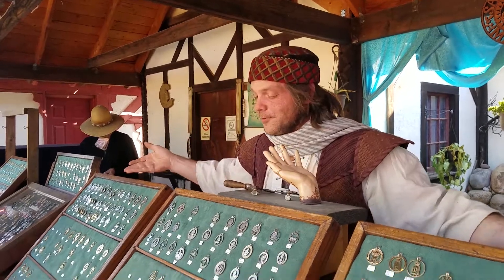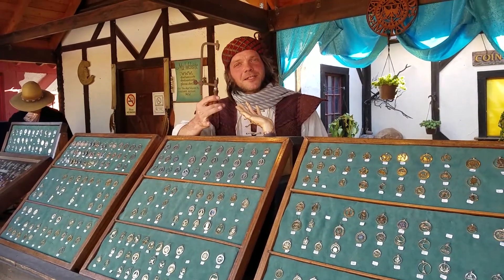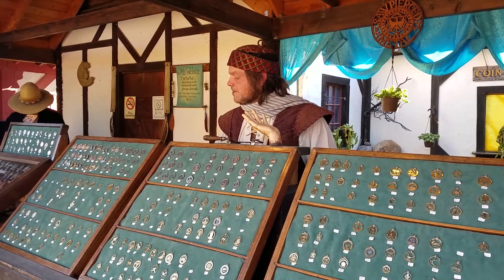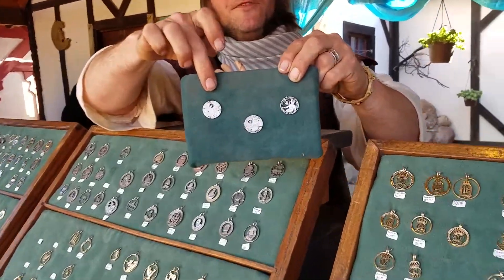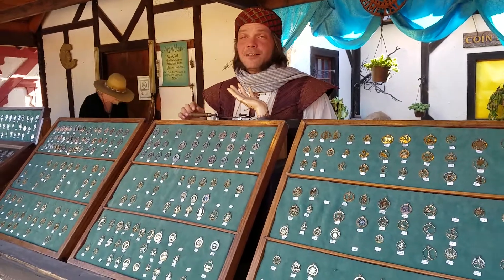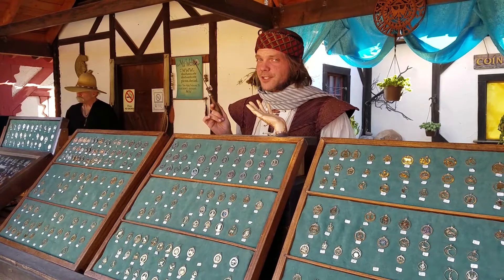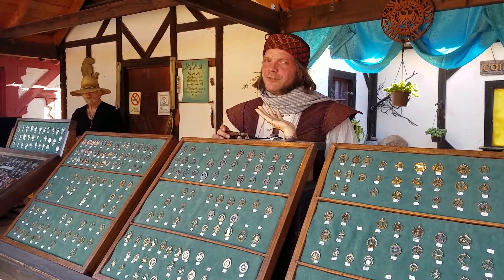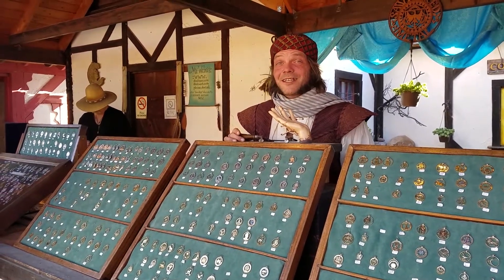FUNNIEST Peasant from Ren Fest 2019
I love local artisans and skilled craftsmen. So I was really surprised by the explanation and detail put into the work of this vendor. Listen to how they make these pieces out of real coins (even collector coins) for one-of-a-kind item. I first thought, "Finally ... something I see useful for those state quarters!"